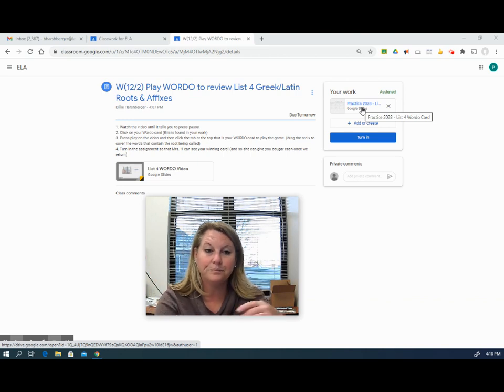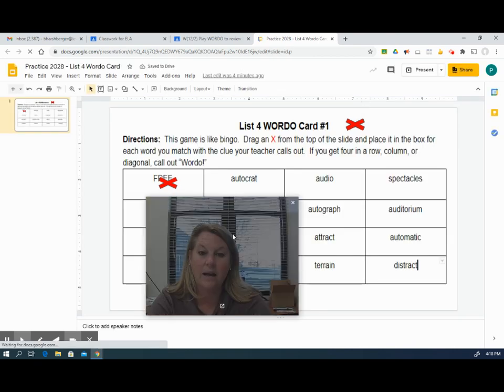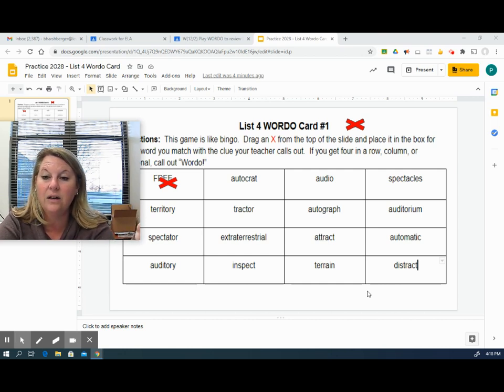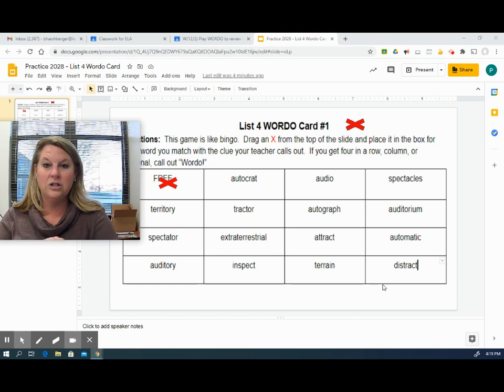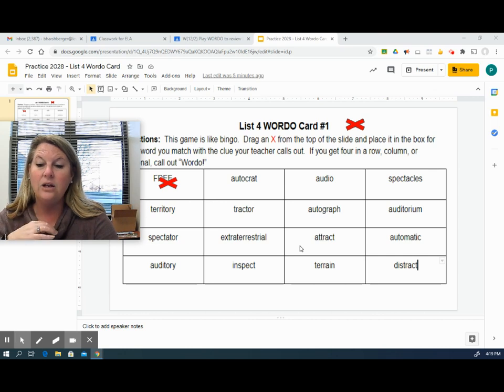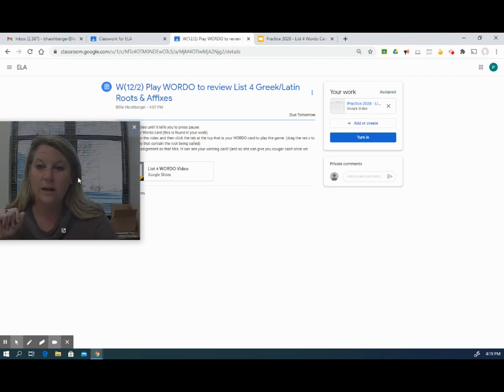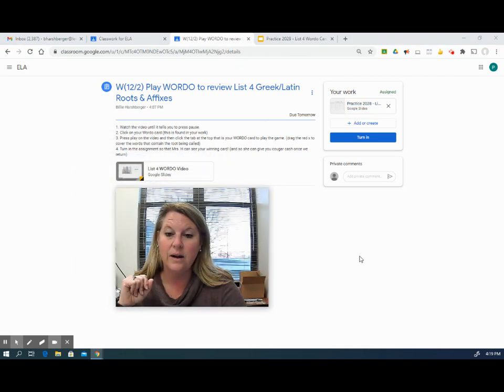Video Lesson: List 4 Wordo